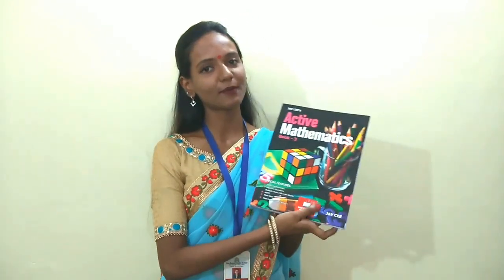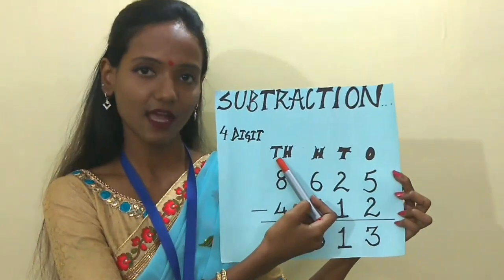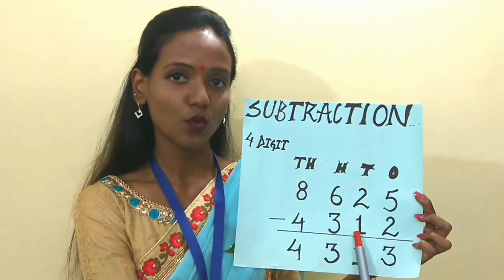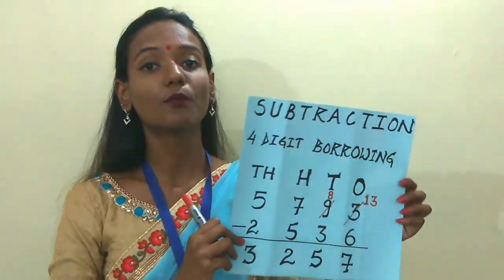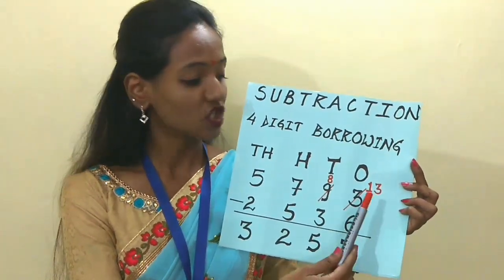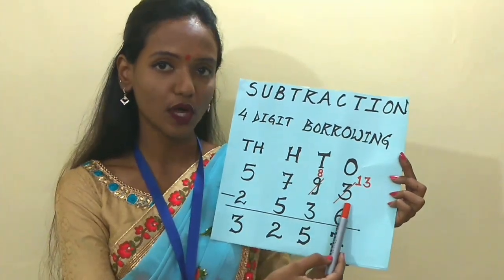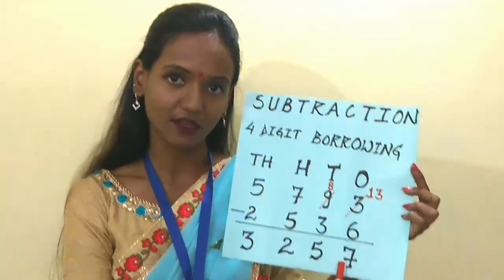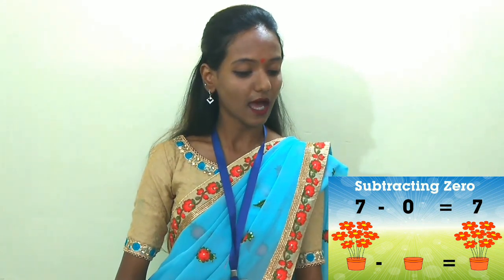CLASS-3 MATHEMATICS ( DON BOSCO PRIMARY SCHOOL) subtraction